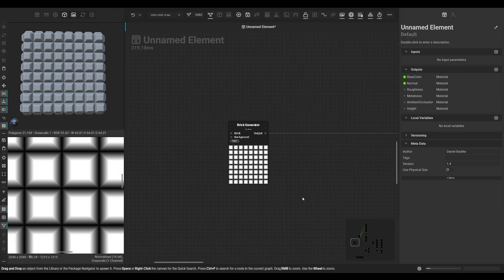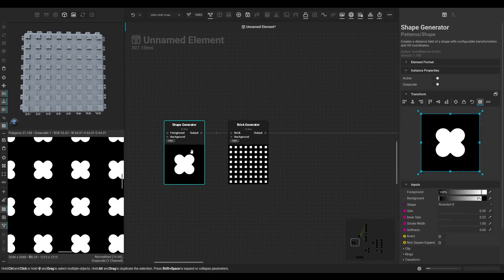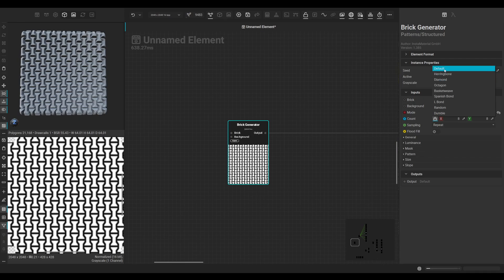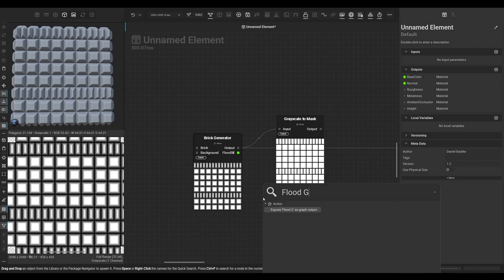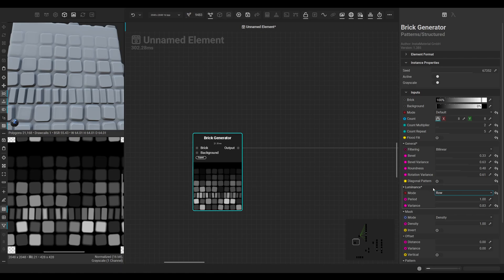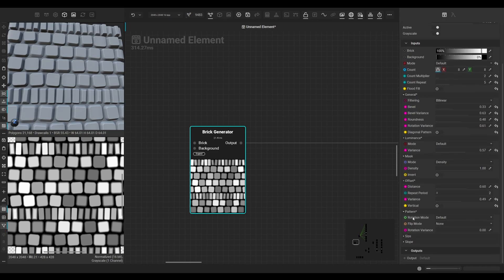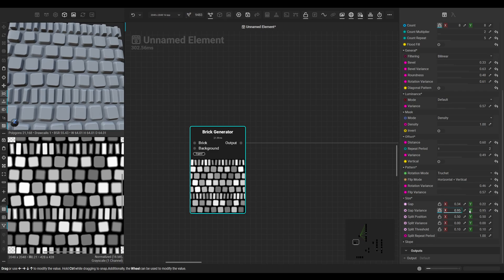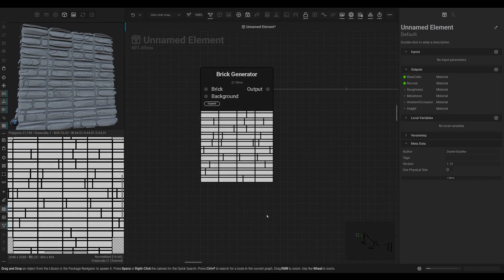InstaMAT Node Knowledge - The Brick Generator - Tutorial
In this new series, we gonna cover different InstaMAT nodes and look at what they can do - how to set them up, the settings, possibilities, workflows and ideas. We are going to start with the powerful Brick Generator - a node that will help you to build procedural brick wall, pavement and rock materials and introduce variance with ease!